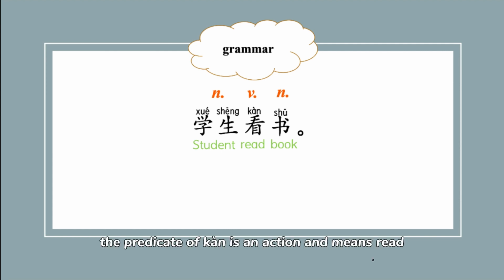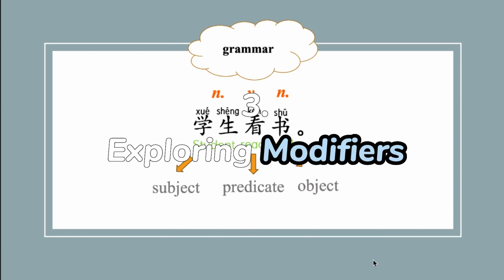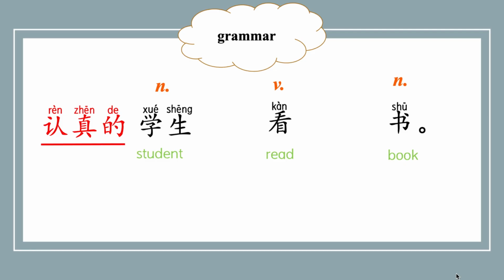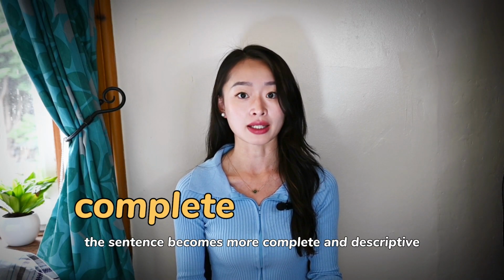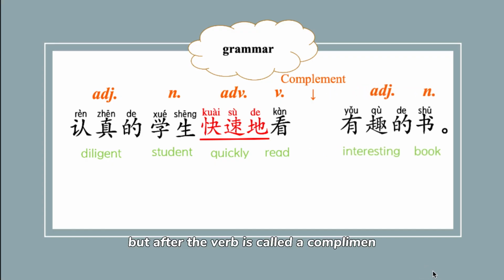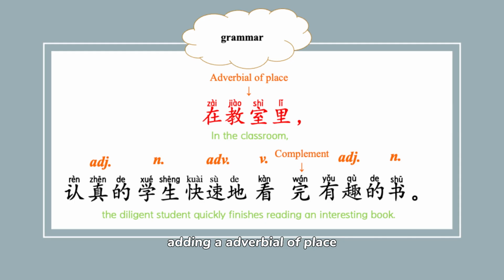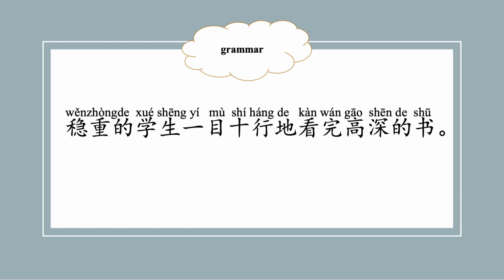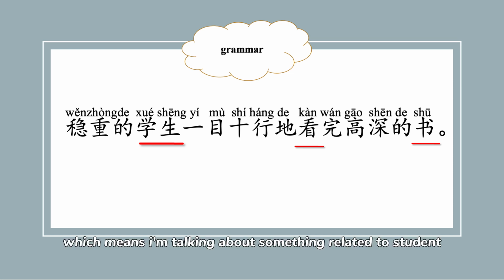Understanding the main structure in Mandarin｜Chinese Grammar Lesson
In this video, we're going to dive into the world of Chinese grammar and discover the key to speaking Chinese correctly. Understanding grammar is essential for improving your reading comprehension and spoken fluency. we'll explore this rule through complete example sentences to gain a solid understanding. Hope you guys like it, enjoy!

❤️ support me 【your encouragement is my motivation to create more contents】
Chapters
00:00 intro
00:56 understanding the main structure
01:21 breaking down the sentence structure
02:17 exploring modifiers
03:12 Chinese lesson booking website
03:33 understanding adverbial phrases and complements
04:28 additional adverbial phrases
07:29 thanks for watching